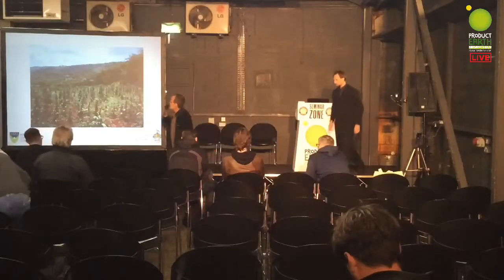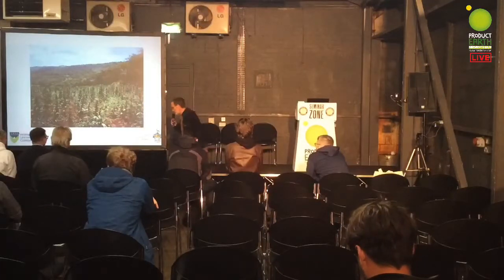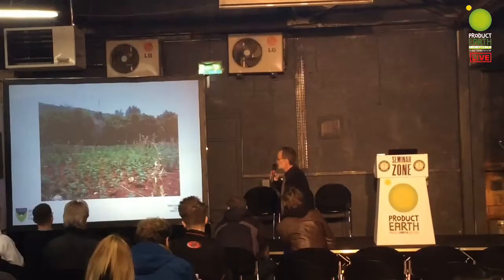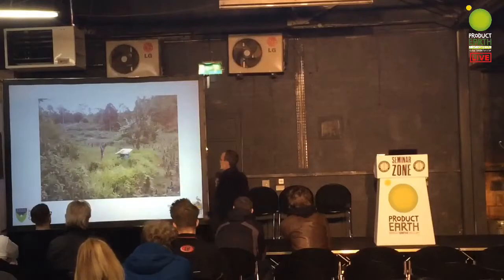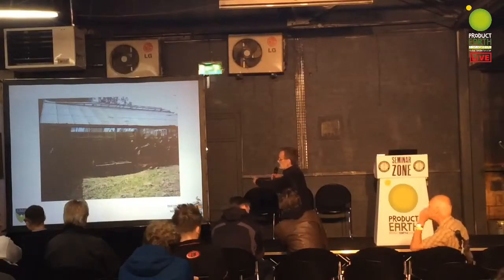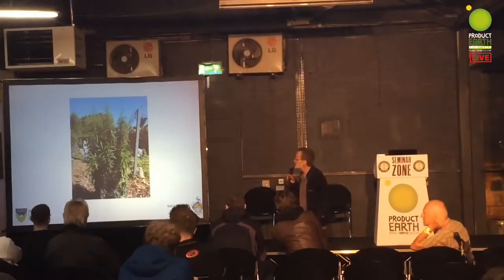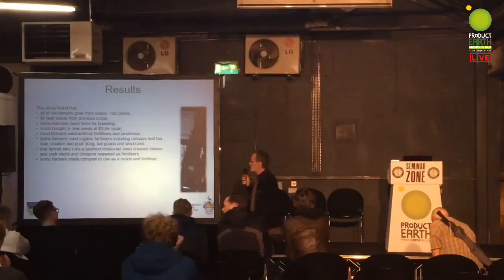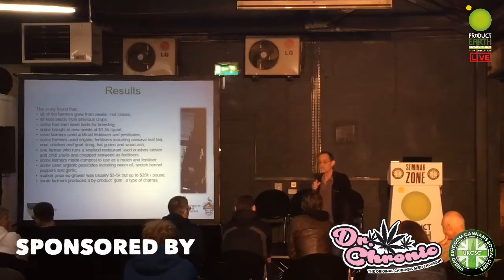Simon Jones Farming Medical Ganja in Jamaica